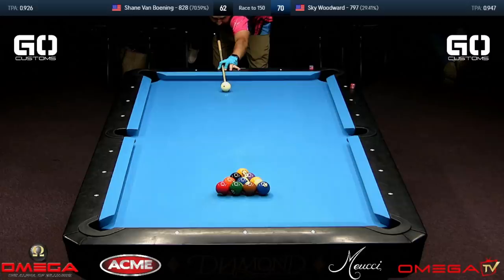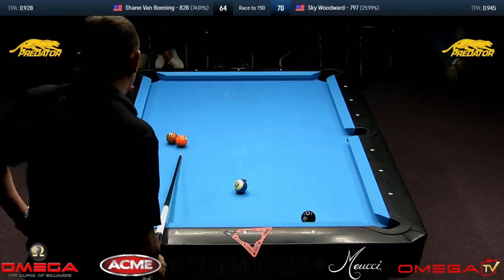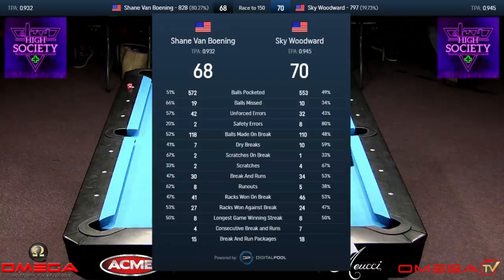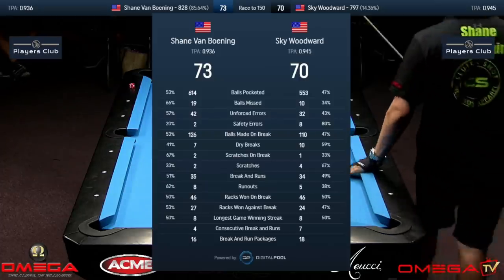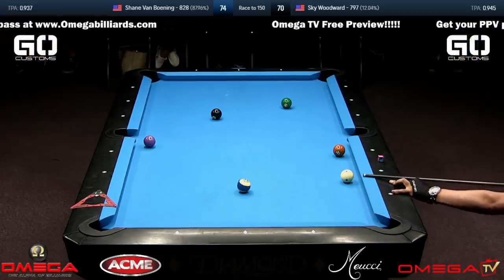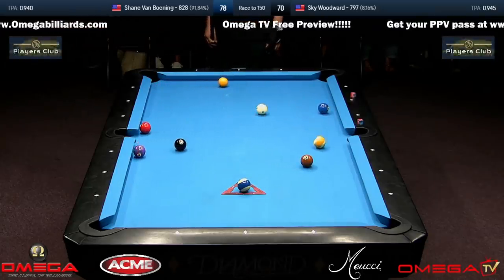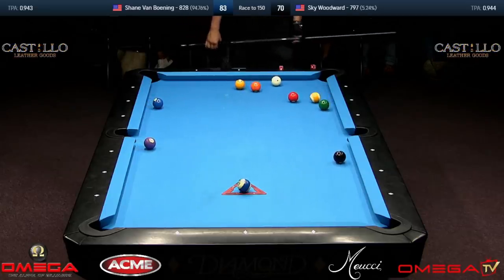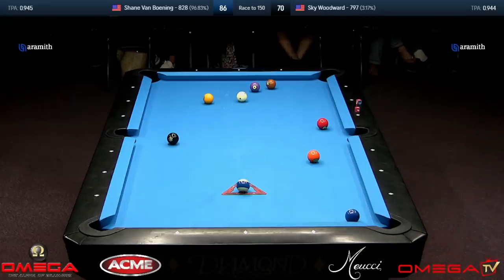WORLD RECORD! 26 Straight Games Win Streak in a 1-on-1 Pro Match! Shane Van Boening vs Sky Woodward.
This world record happened during the biggest gambling match ever televised on July 10th, 2021 at Sandite Billiards & Grill in Tulsa, Oklahoma, where Shane Van Boening took on Sky Woodward in a race to 150.

What is also extremely remarkable - probably as remarkable as this 26 straight games win streak in a 1-on-1 gambling match - is that Shane was able to keep Sky from pocketing one single ball during the entire 26 straight games - yup, you read that right, Sky did not make 1 single ball in 26 straight games.  Sky only had a few chances at the table, and they were pretty much all hooked kicks.

The game is 10-Ball, race to 150 with A TON of money on the line. ***All Balls And Pockets Must Be Called!*** (NO LUCK).

The score was 62-70 with Sky in the lead when Shane went on an unrelenting tear of 26 straight games win streak.  By the time Shane finished his run, the score was 88-70.  There have been many stories of amazing records/streaks.  However this world record was unheard of in such a huge 1-on-1 Pro Match.  And now it is on video as proof for all the fans to see.

Please "Subscribe, Share and Like" our Channel for more videos of top professional matches from world champions like Shane VanBoening, Dennis Orcollo, Fedor Gorst, Sky Woodward, Efren Reyes, Carlo Biado, Billy Thorpe, Tony Chohan, Chip Compton, etc.